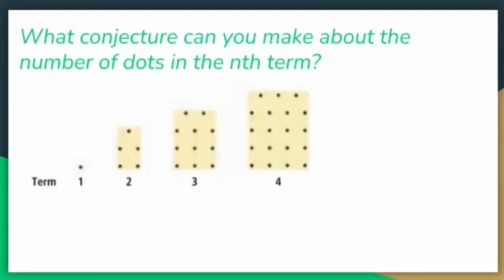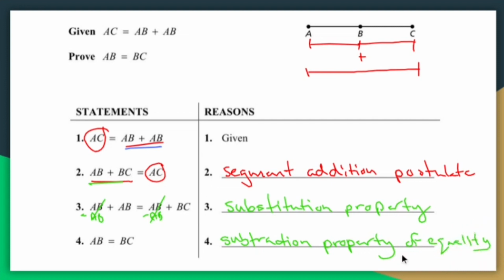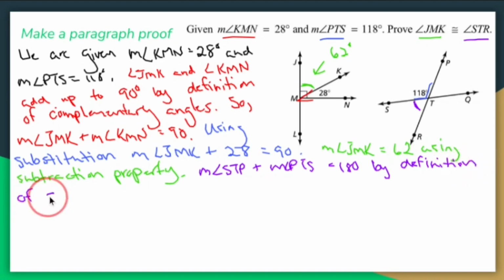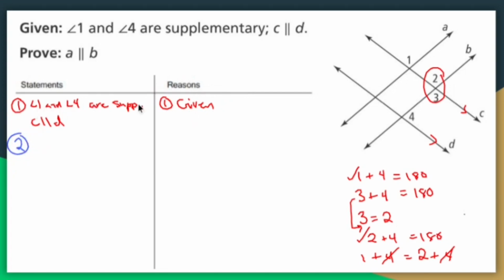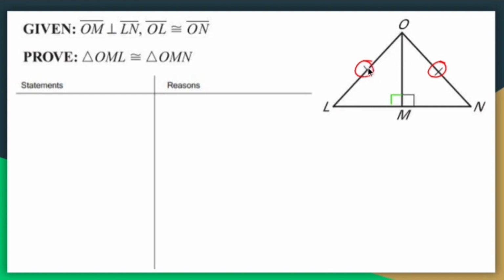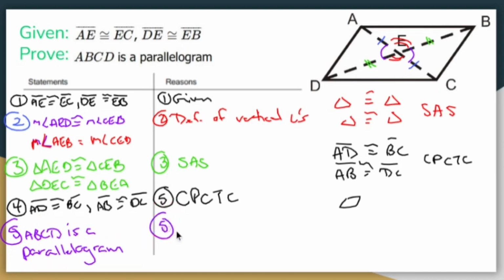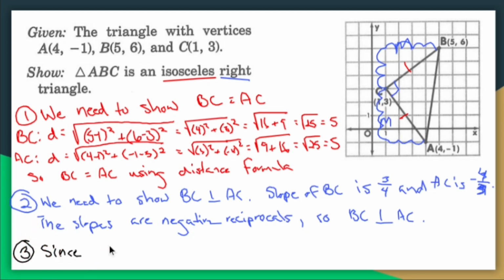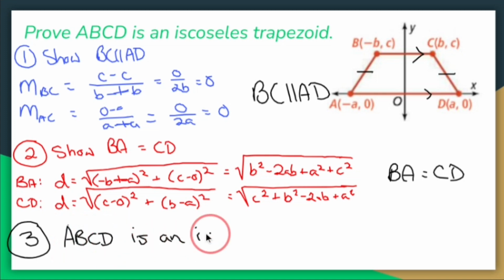Gross Geometry: THE ENTIRE COURSE! 3+ Hours of Proofs, Definitions, and Theorems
This compilation covers the following geometry topics...

1. Deductive Reasoning: Deductive reasoning is a logical process of reaching a specific conclusion based on known facts, general principles, and logical rules. It involves using established rules of logic to make valid deductions and draw accurate conclusions.

2. Inductive Reasoning: Inductive reasoning involves making generalizations or predictions based on specific observations or patterns. It uses specific instances or examples to infer broader conclusions or general principles.

3. Conditional Statements: Conditional statements are statements that have a logical structure of "if-then." They consist of a hypothesis (the "if" part) and a conclusion (the "then" part). Conditional statements are often used as the basis for logical reasoning and proofs.

4. Basics of Two-Column Proofs: Two-column proofs are a common format used in geometry to present logical arguments or proofs. They consist of two columns, one for statements and one for reasons. Each statement is supported by a reason or justification, which may be a definition, postulate, theorem, or previously proven statement.

5. Flow Proofs: Flow proofs are an alternative format for presenting geometric proofs. Instead of using two columns, flow proofs use arrows and boxes to show the logical flow of the proof. They provide a more visual representation of the steps and reasoning involved in the proof.

6. Paragraph Proofs: Paragraph proofs are another format for presenting geometric proofs. Instead of using a structured column format, paragraph proofs are written in sentences and paragraphs, providing a more narrative-based explanation of the proof.

7. Indirect Proofs: Indirect proofs, also known as proof by contradiction, involve proving a statement by assuming the opposite or negation of the statement and showing that it leads to a contradiction. Indirect proofs are useful when direct proof methods are challenging or not readily available.

8. Proofs on Line Segments: Proofs on line segments involve demonstrating properties or relationships of line segments, such as congruence, proportionality, or midpoint properties.

9. Proofs on Angles: Proofs on angles involve establishing properties or relationships of angles, such as congruence, supplementary angles, complementary angles, or angle bisectors.

10. Proofs on Parallel Lines: Proofs on parallel lines involve demonstrating properties or theorems related to parallel lines, such as the alternate interior angles theorem, corresponding angles theorem, or the properties of transversals.

11. Proofs on Congruent Triangles: Proofs on congruent triangles involve establishing congruence between triangles using methods such as SSS (side-side-side), SAS (side-angle-side), ASA (angle-side-angle), AAS (angle-angle-side), or HL (hypotenuse-leg).

12. Proofs on Parallelograms: Proofs on parallelograms involve demonstrating properties or relationships specific to parallelograms, such as opposite sides being parallel and congruent, opposite angles being congruent, or the diagonals bisecting each other.

13. Proofs on Similar Triangles: Proofs on similar triangles involve demonstrating the similarity between triangles using methods such as AA (angle-angle), SAS (side-angle-side), or SSS (side-side-side).

14. Proofs on Coordinate Geometry: Proofs on coordinate geometry involve using the principles and techniques of coordinate geometry to prove geometric statements or theorems. This may include using distance formulas, slopes, or coordinate transformations to establish geometric relationships.

Conjectures
Theorem
Postulates
Axioms
Inductive reasoning
Deductive reasoning
Conditional statements
Inverse
Converse
Contrapositive
Biconditional
Paragraph proofs
Fill in the blank proofs
Flow proofs
Two column proof’s on segments, angles, triangle congruence, quadrilaterals, and other important theorems and postulates